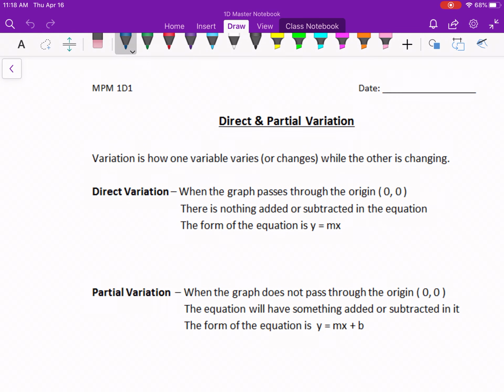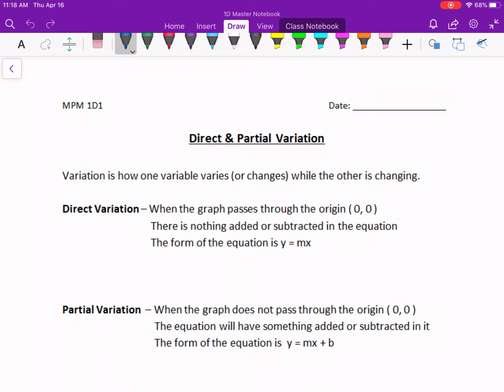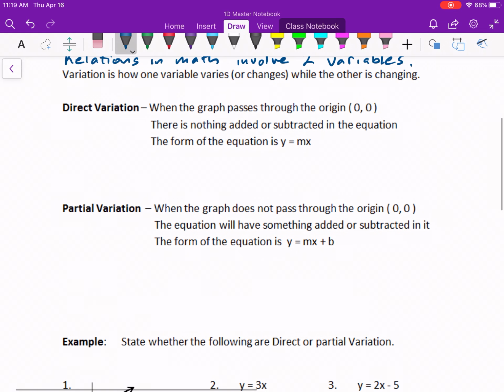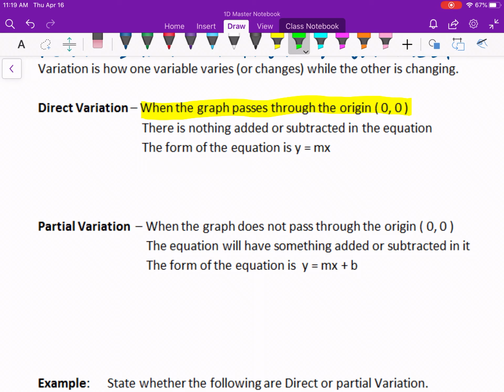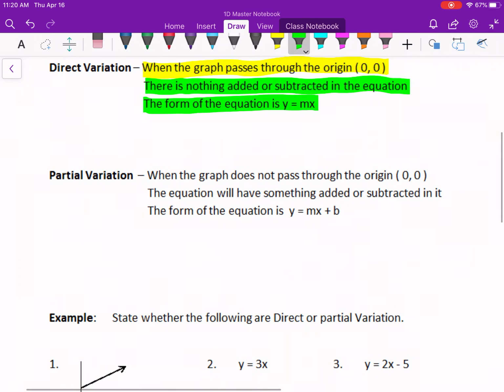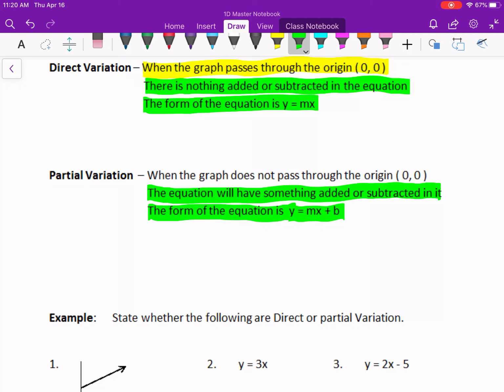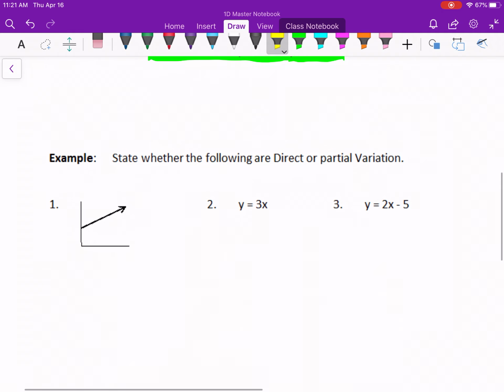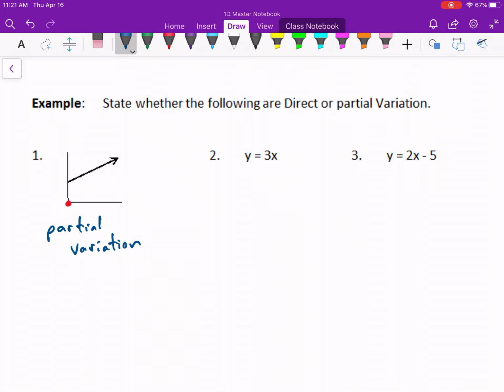MTH 1W1 Direct and partial variation